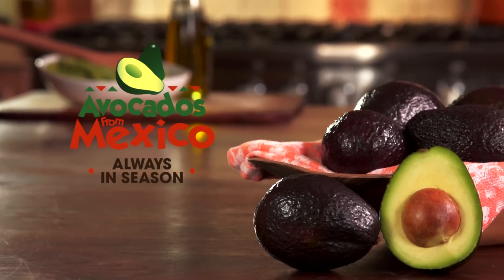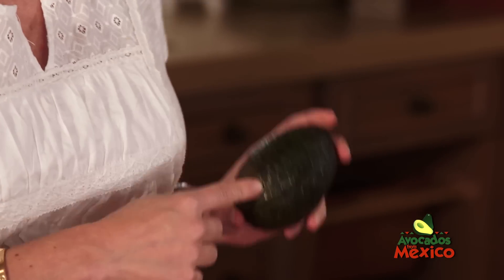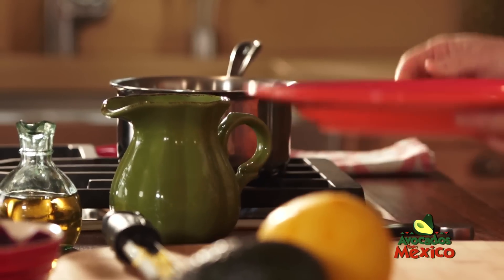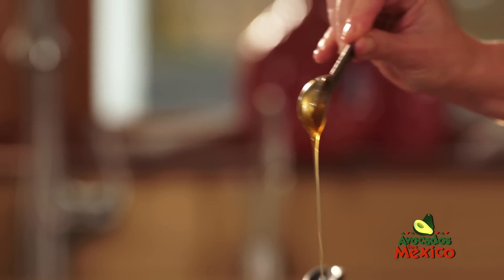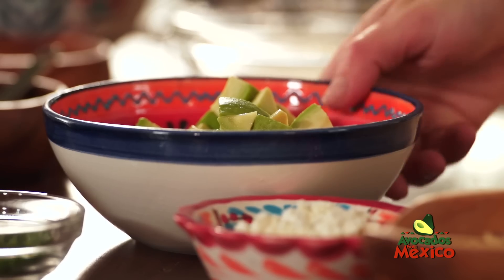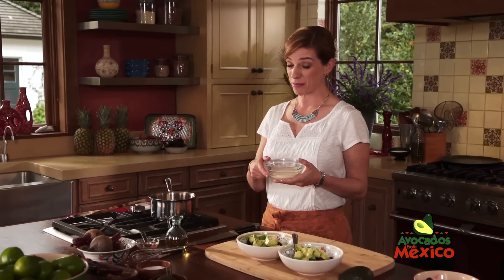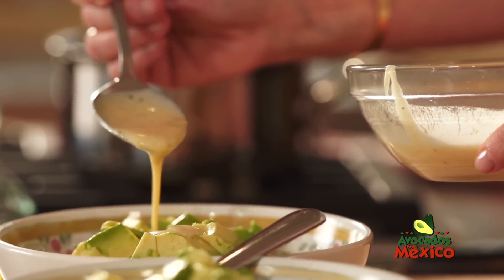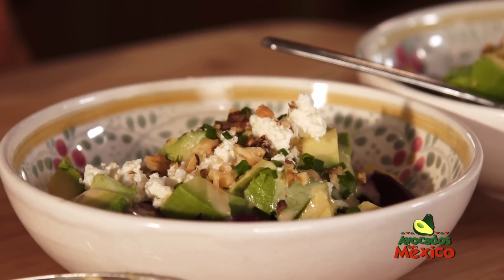How to Make Avocado and Beet Salad | Avocados from Mexico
Looking for some new salad recipes? Pati Jinich's avocado and beet salad with queso fresco is sure to fit the bill! Made with a zesty orange dressing, fresh diced beets, and perfectly ripe avocado, this salad is the perfect way to fill up and get a healthy dose of the nutrients that your body needs.